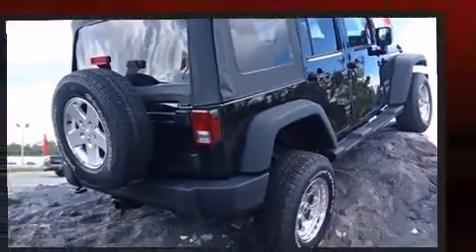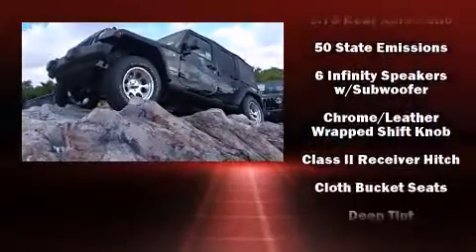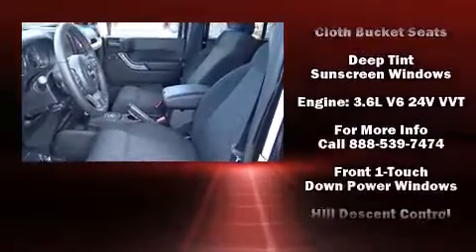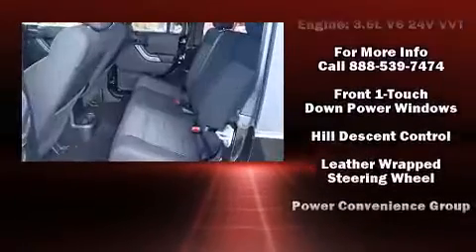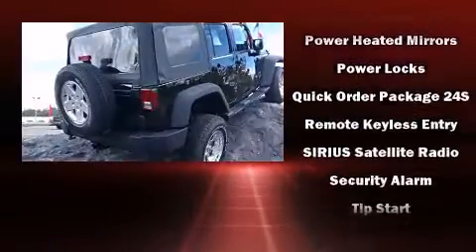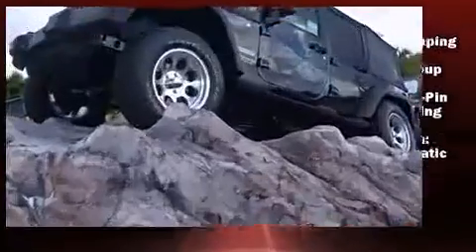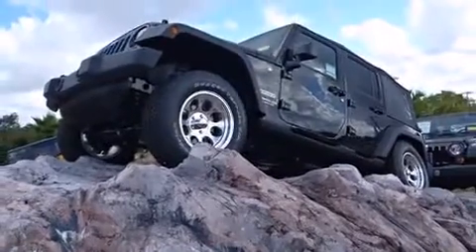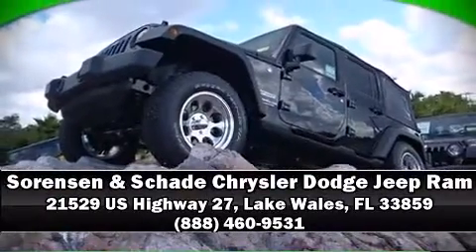2012 Jeep Wrangler Unlimited Sport in Lake Wales, FL 33859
Load your family into the 2012 Jeep Wrangler Unlimited. It features four-wheel drive capabilities, a durable automatic transmission, and a refined 6 cylinder engine. Top features include cruise control, a tachometer, a trip computer, air conditioning, front fog lights, skid plates, a trailer hitch, and a split folding rear seat. Audio features include a CD player with MP3 capability, steering wheel mounted audio controls, and 7 speakers, providing excellent sound throughout the cabin. Jeep also prioritized safety and security with features such as: dual front impact airbags, integrated roll-over protection, traction control, ignition disabling, and 4 wheel disc brakes with ABS. Brake assist technology provides extra pressure when applying the brakes. Our experienced sales staff is eager to share its knowledge and enthusiasm with you. They'll work with you to find the right vehicle at a price you can afford. Stop by our dealership or give us a call for more information.